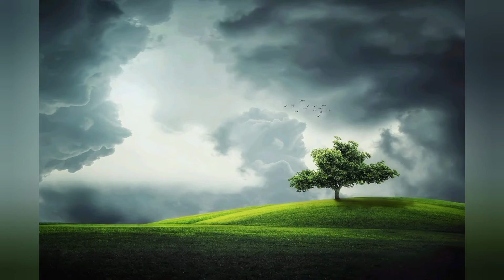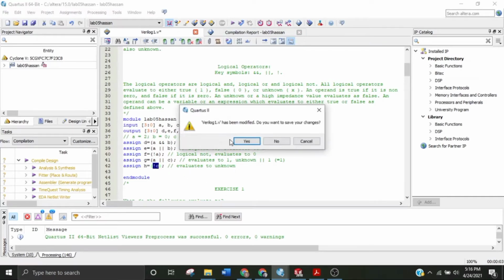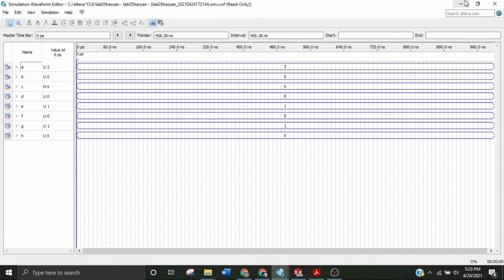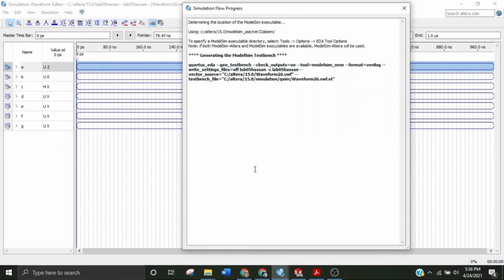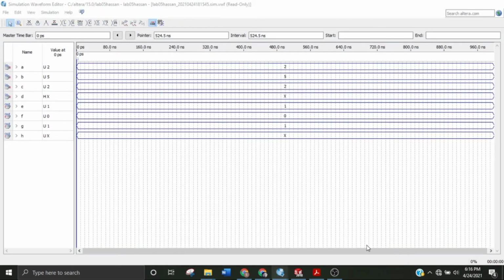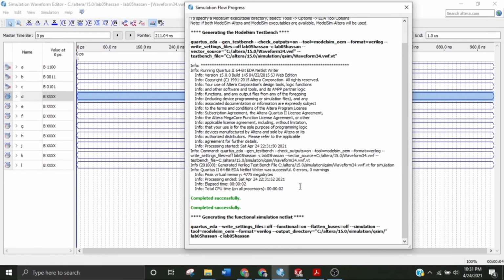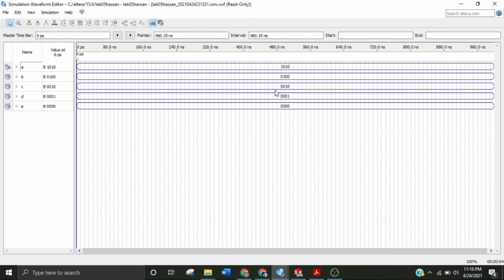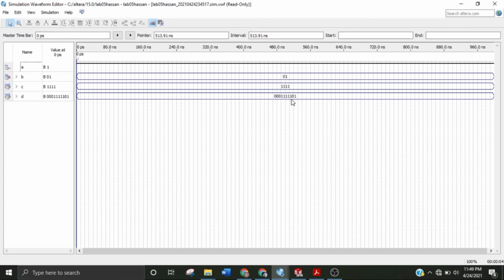basics of FPGA in quartus. basic operations.